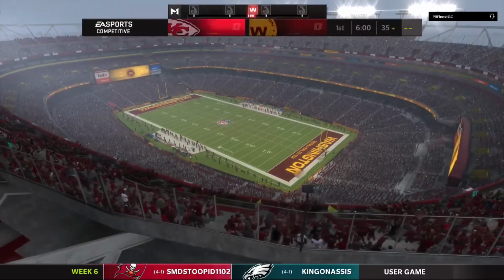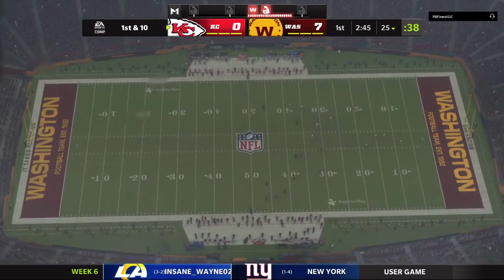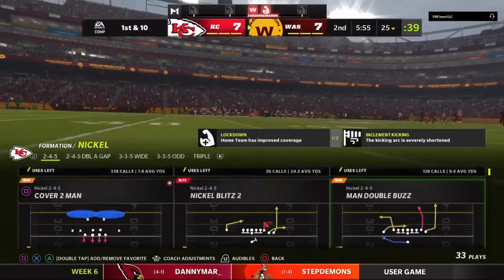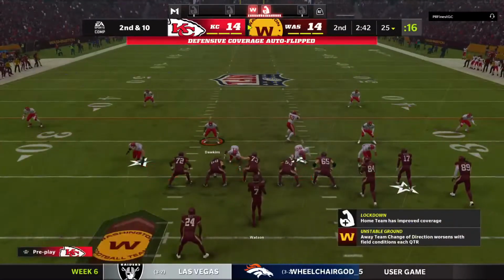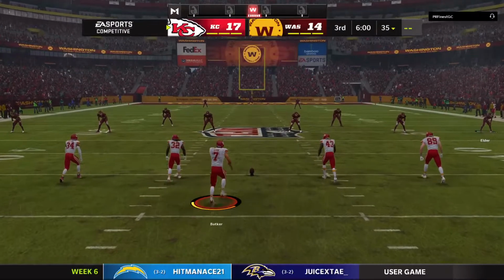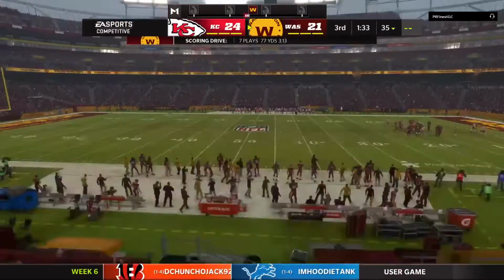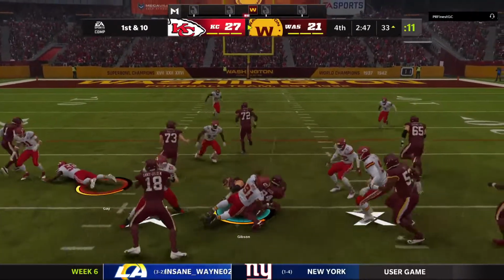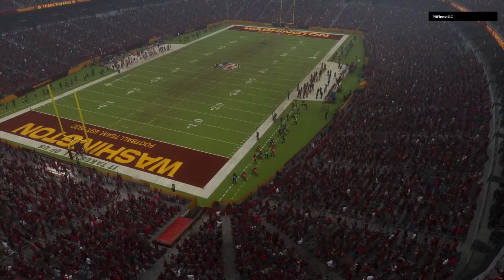Chiefs vs WFT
If i beat him he is gay